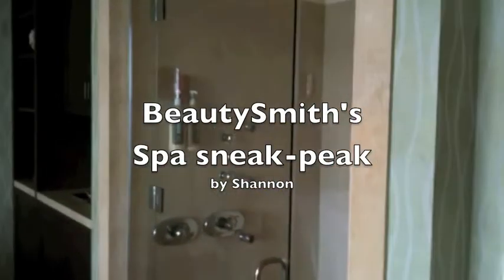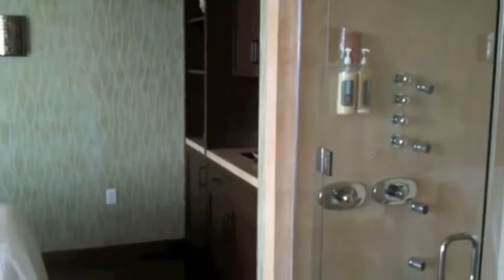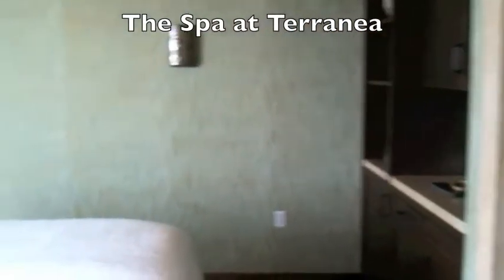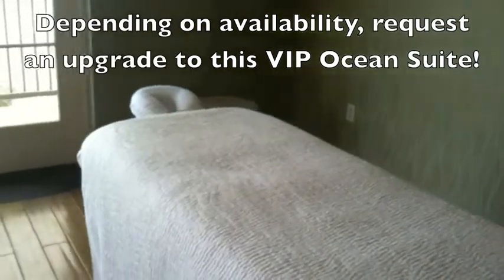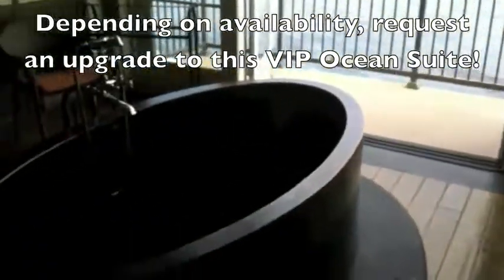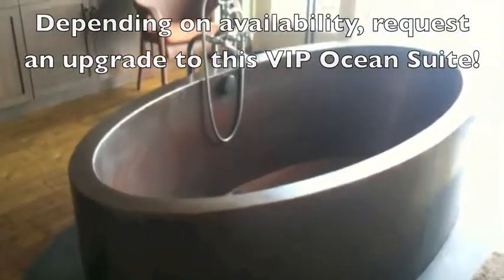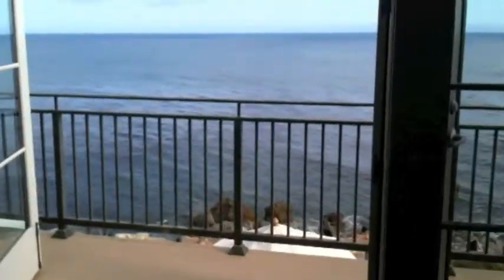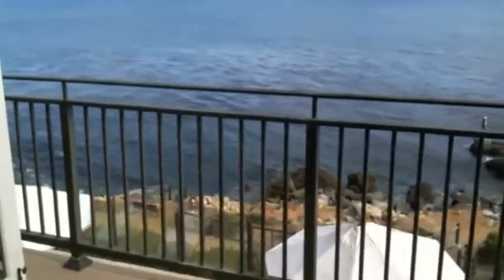Sneak Peak: VIP Ocean Suite at The Spa at Terranea Resort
Shannon of BeautySmith gives us a sneak-peak of the VIP Ocean spa suite at Terranea Resort in Rancho Palos Verdes, CA. Depending on availability, request and upgrade to this suite for an additional charge. At the time of this video the upgrade charge is $30. for spa review.